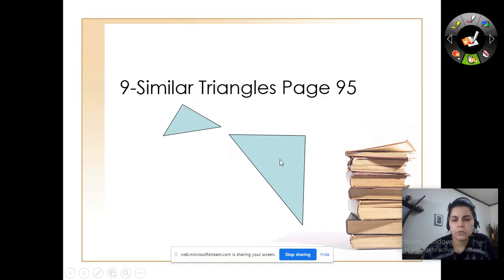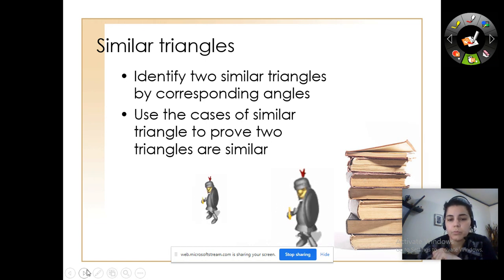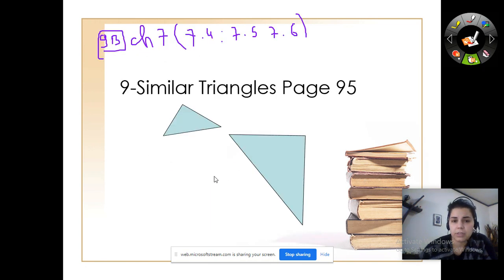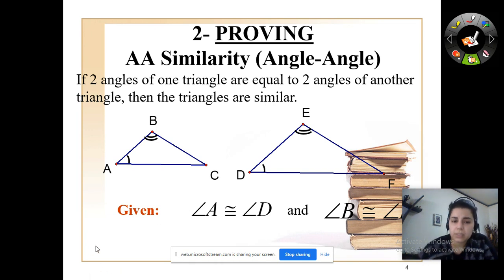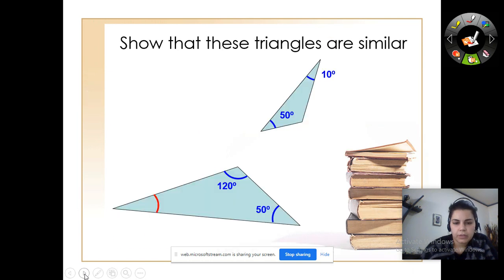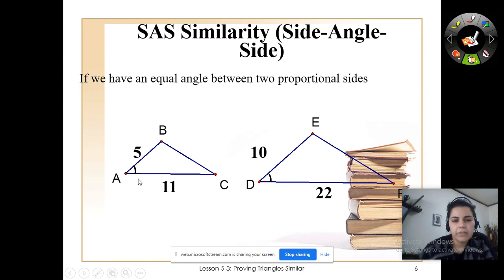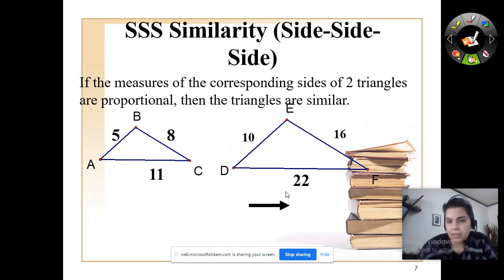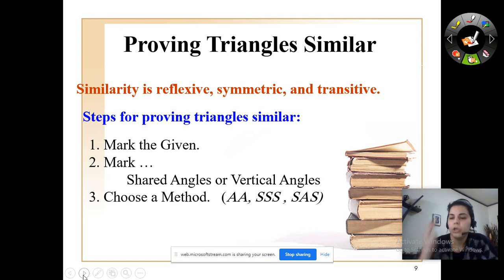Ch9 SIMILAR TRIANGLES (brevet and 9B)